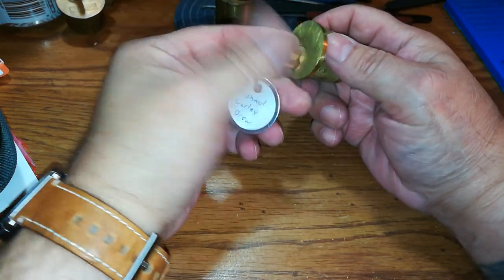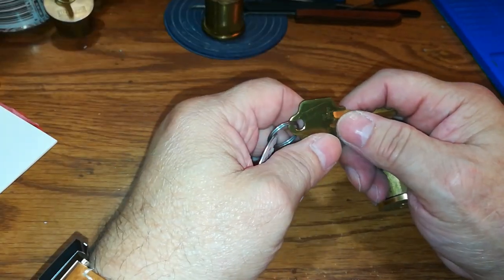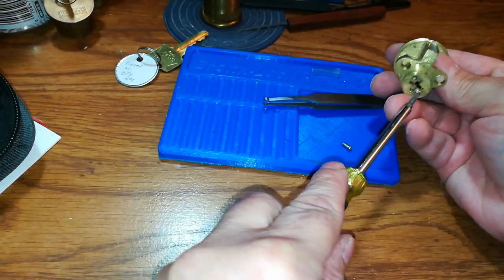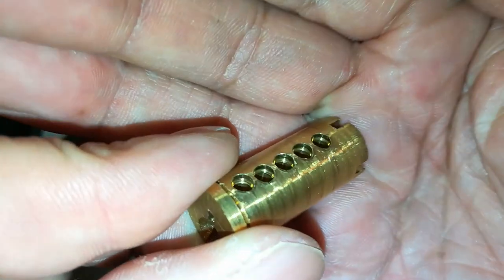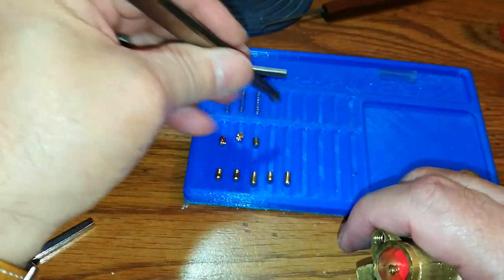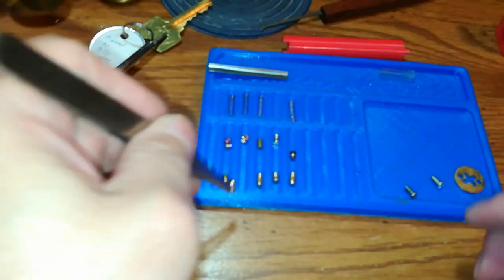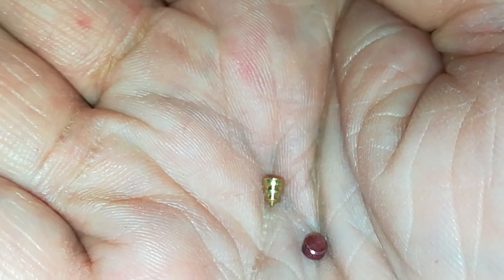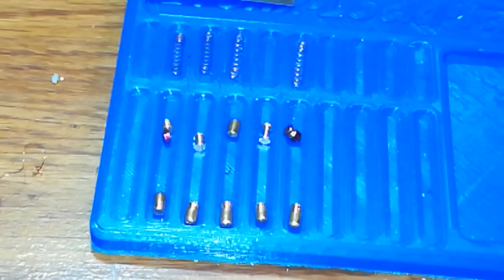(261) "Richard G Drew" Spp'd and Gutted. Pinned and sent by "Billy Why".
Billy , this lock was a blast to pick and your pin work is outstanding. I'm hyped to pick the other locks too. Like how you named these locks after great inventers/scientist.

As Always Stay Calm and Pick On